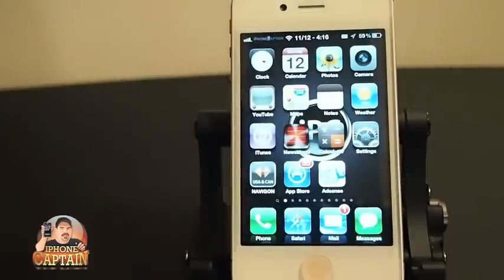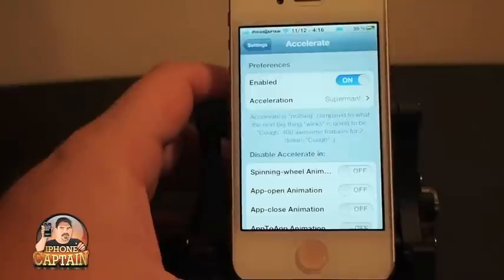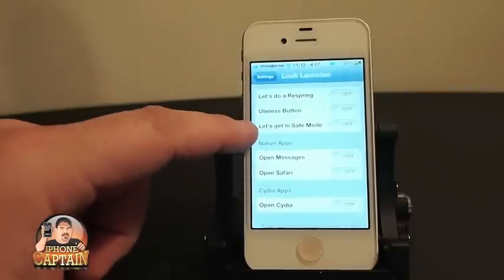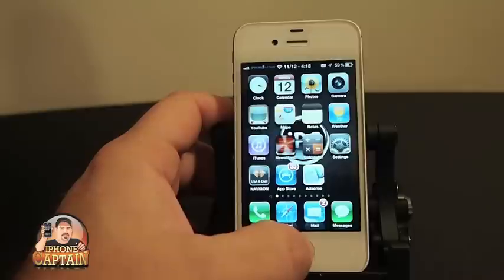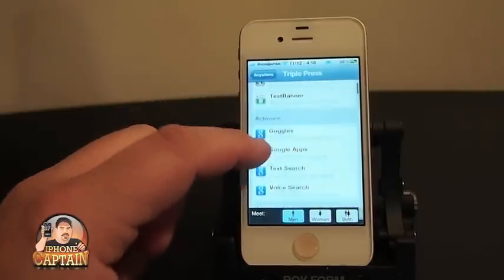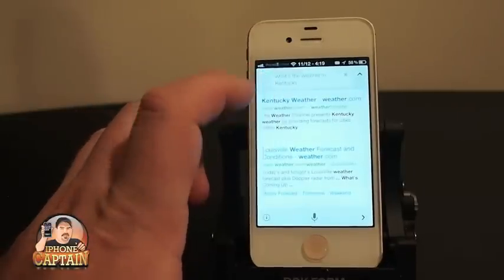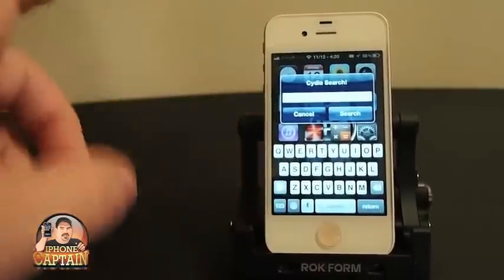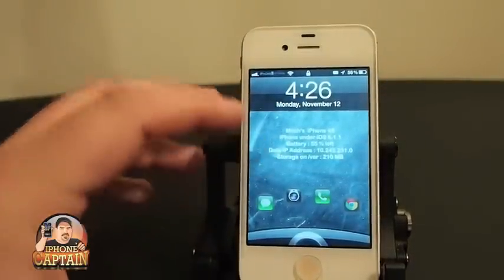Top 5 Free Cydia Tweaks iOS 5 | iOS 6 2013